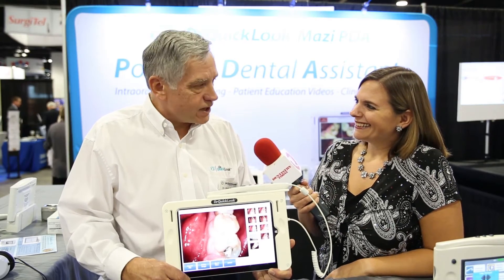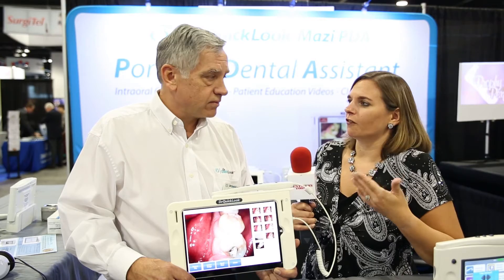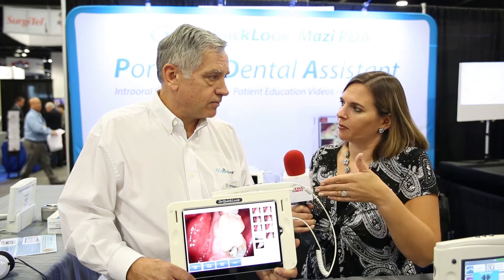DrQuickLook – Mazi PDA (Portable Dental Assistant)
Dr. Robert Clark, owner and inventor of DrQuickLook products, talks about the Mazi PDA (Portable Dental Assistant), expanding on how his experience as a practicing dentist led him to create this intuitive intraoral device.